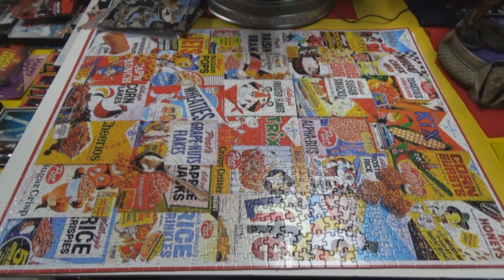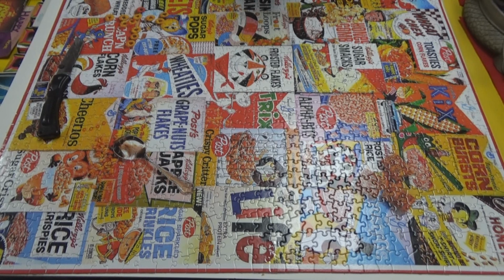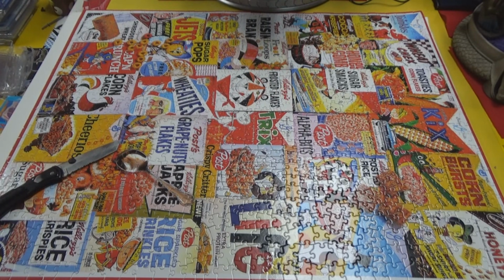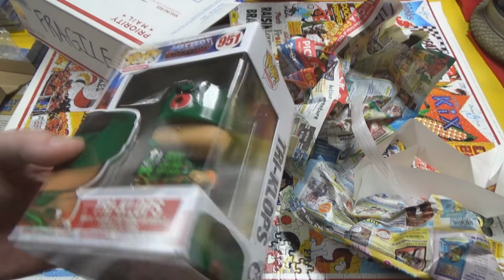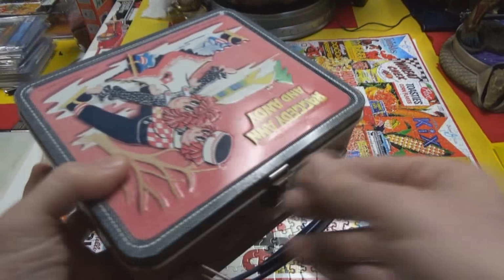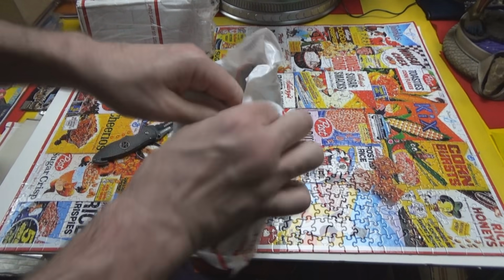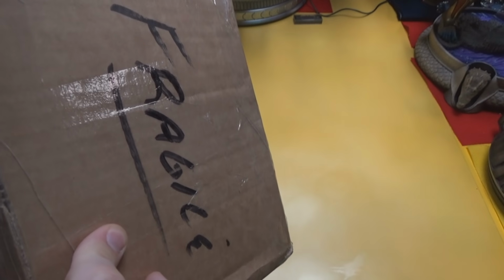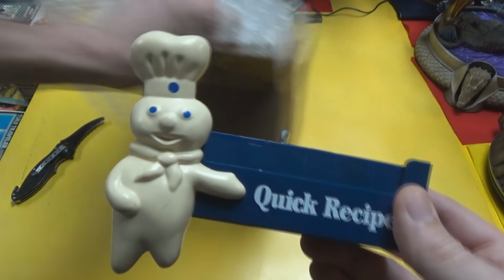BIG Action Figure & Toy Unboxing Vintage & Modern!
Time to dig in and open some boxes! Interesting mixture of some vintage and modern items, (mostly vintage)!